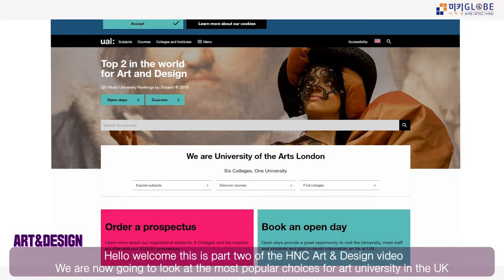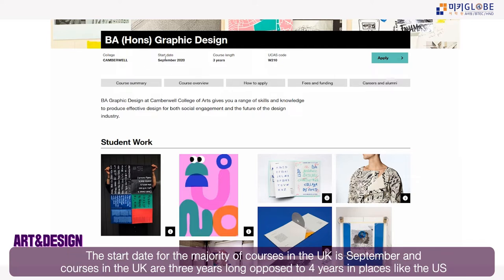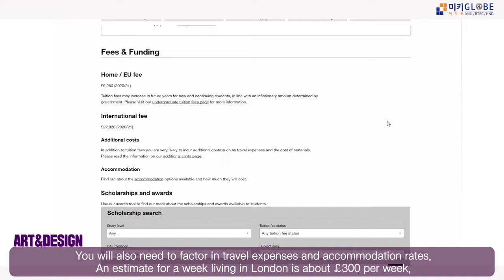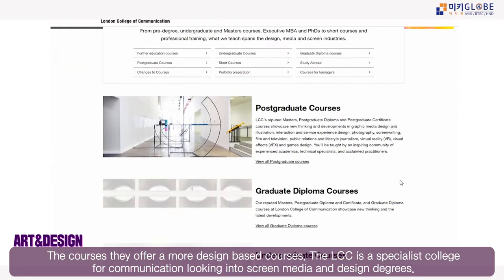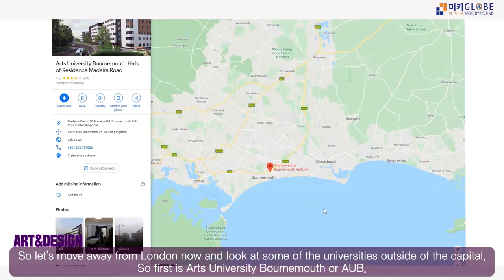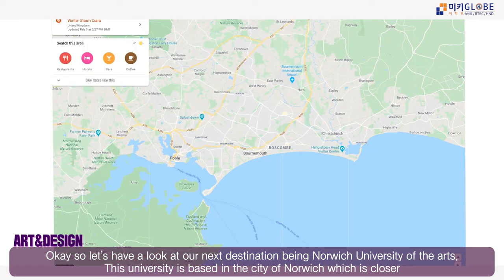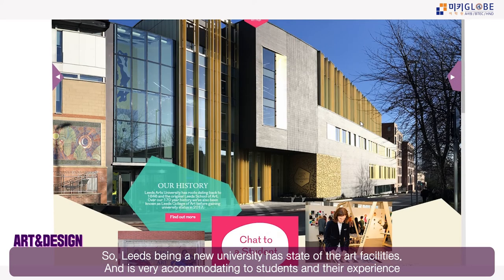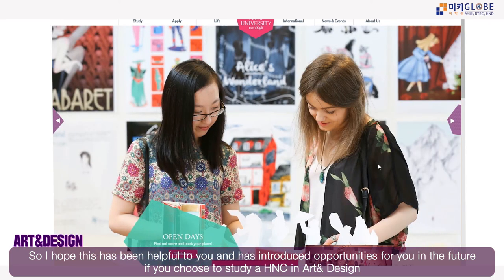미키글로브 BTEC ART과정으로 내가 할수있는 일 [영국유학]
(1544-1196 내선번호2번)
※ 미키글로브 공식홈페이지